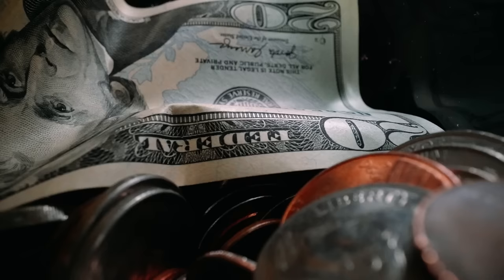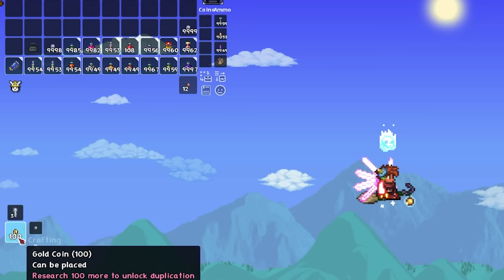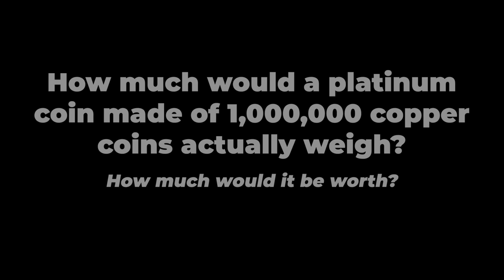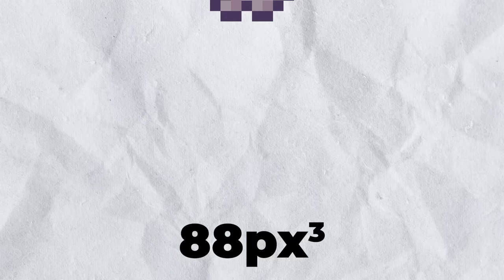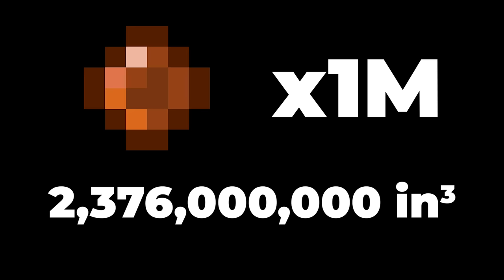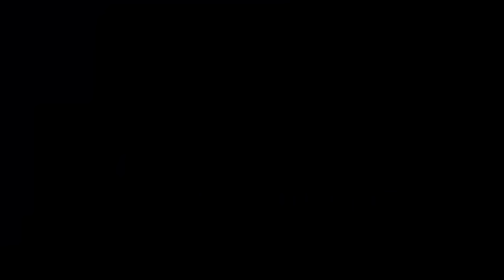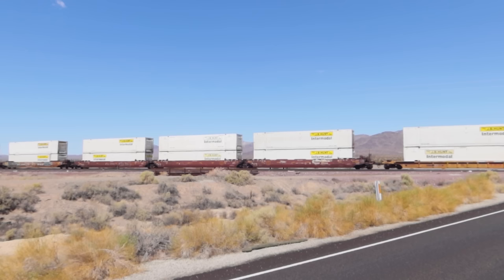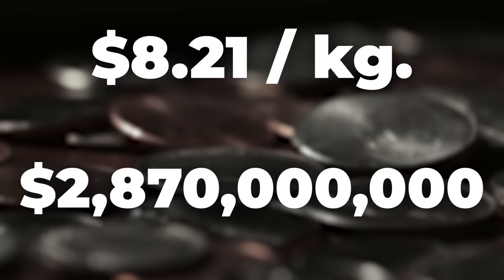How heavy would a Platinum Coin made of 1,000,000 Copper coins be in Terraria?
Very heavy

Chapters:
0:00 Intro
1:22 Calculations
2:30 Result

By Photographed by: York Museums Trust Staff - This file originated on the York Museums Trust Online Collection. YMT hosted a GLAMwiki partnership in 2013/14.This tag does not indicate the copyright status of the attached work. A normal copyright tag is still required.
Pexels